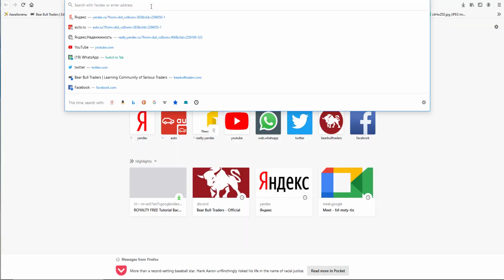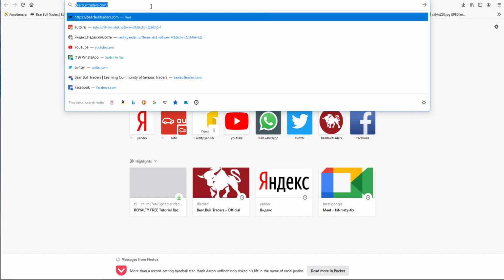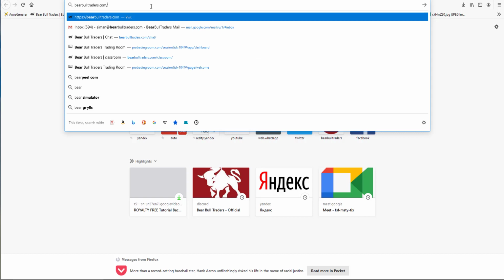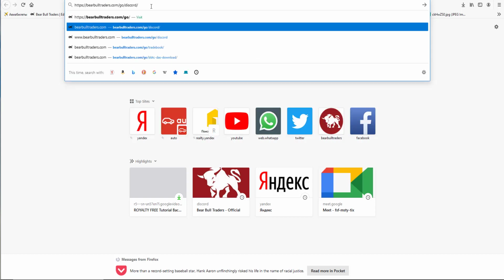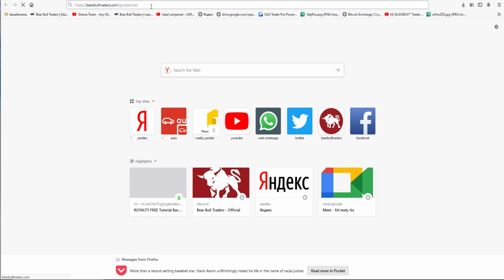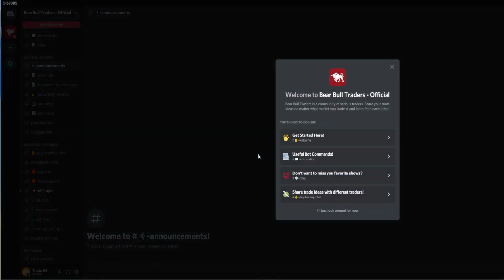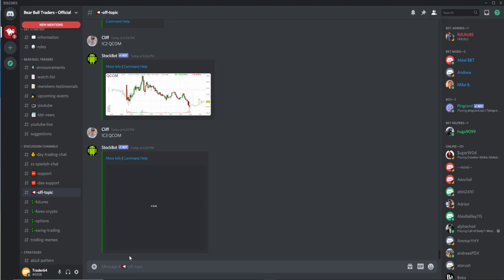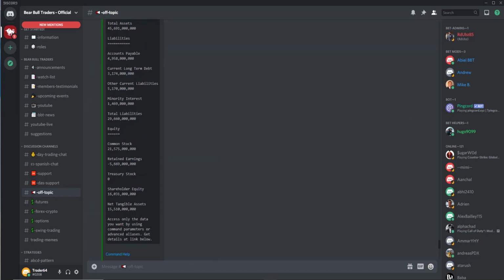Free for All BBT's Discord Server!